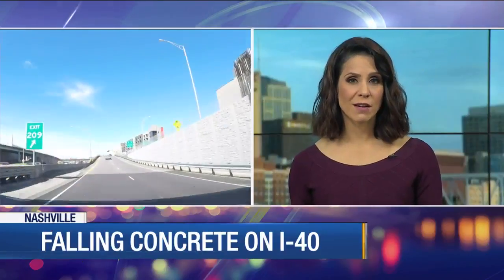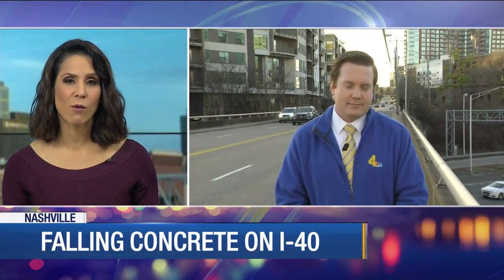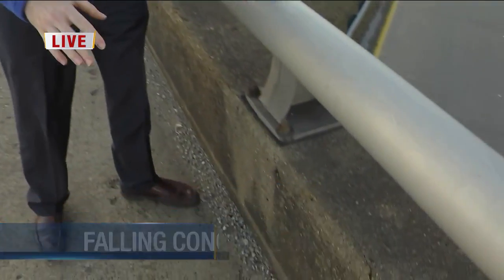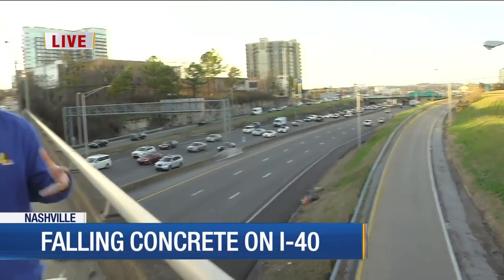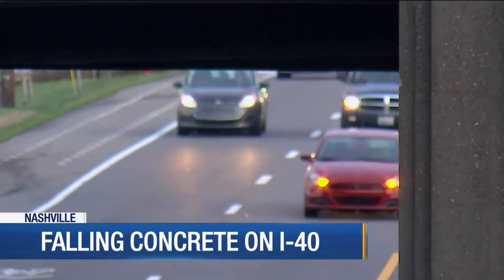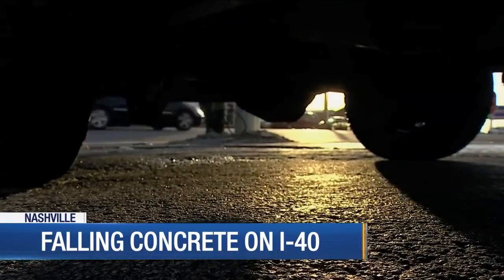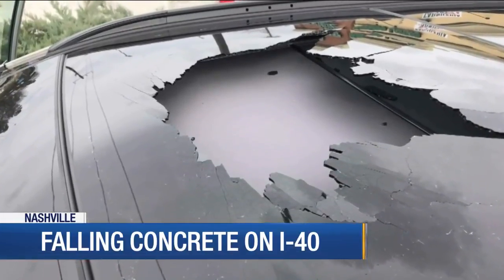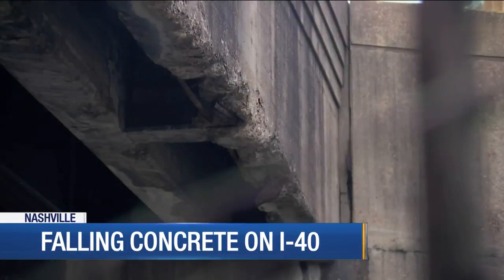TDOT inspecting bridges after reports of concrete falling, striking vehicles